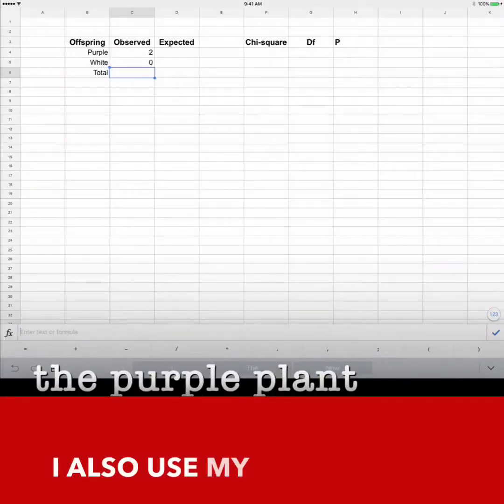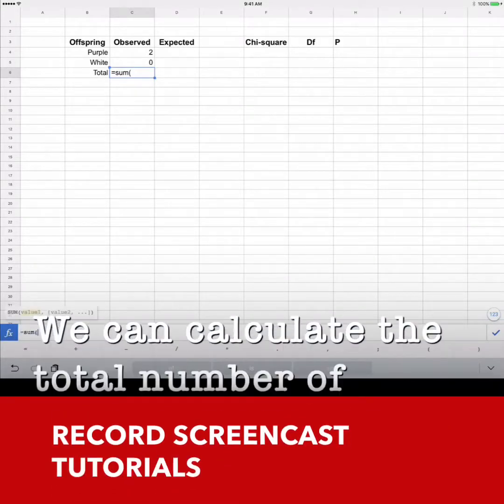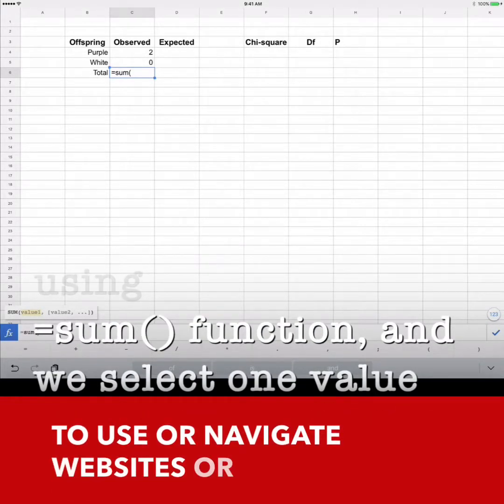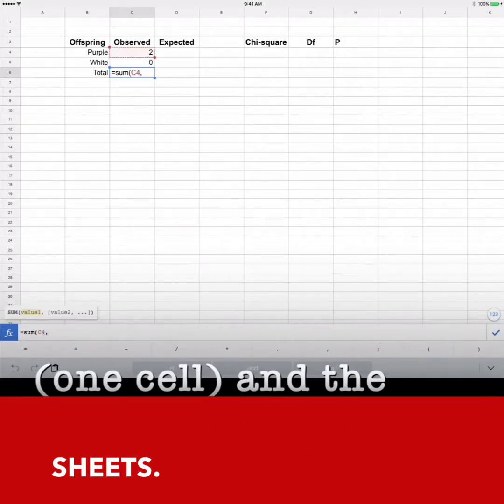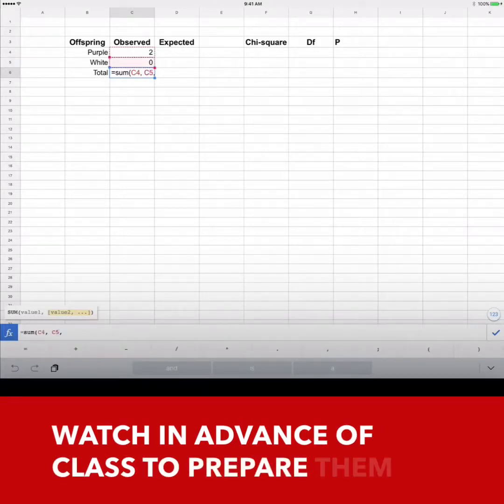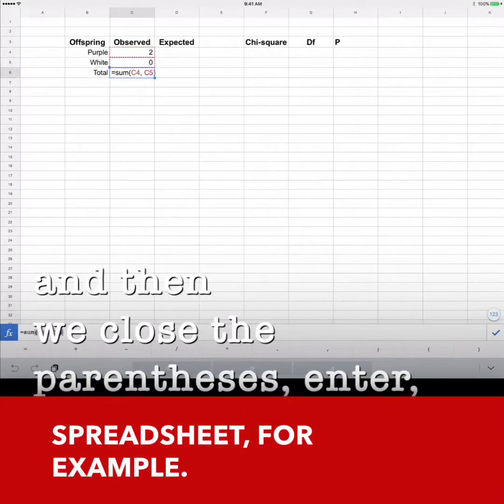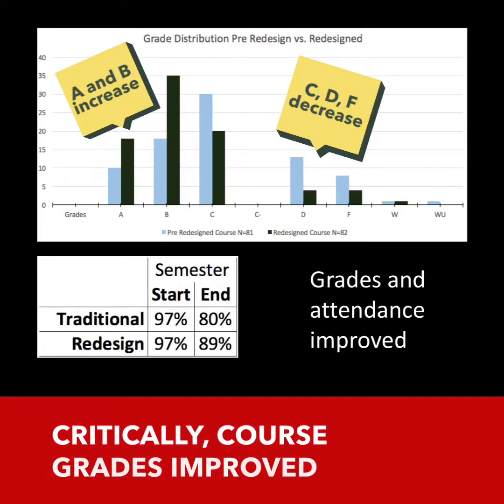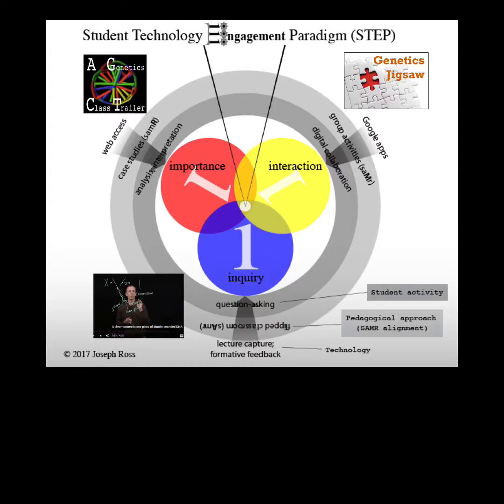171130 Ross DETCHE Talk